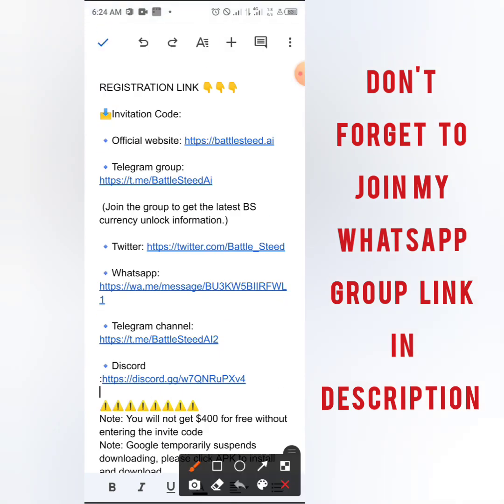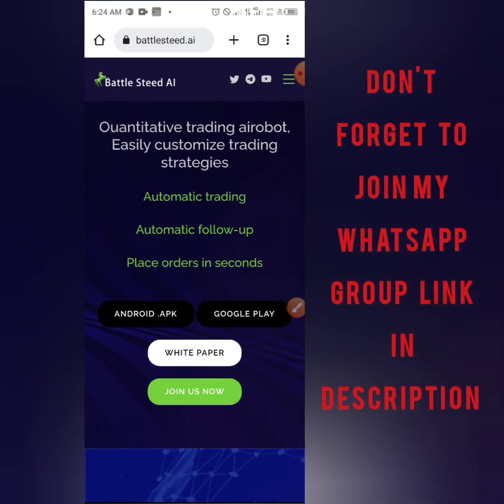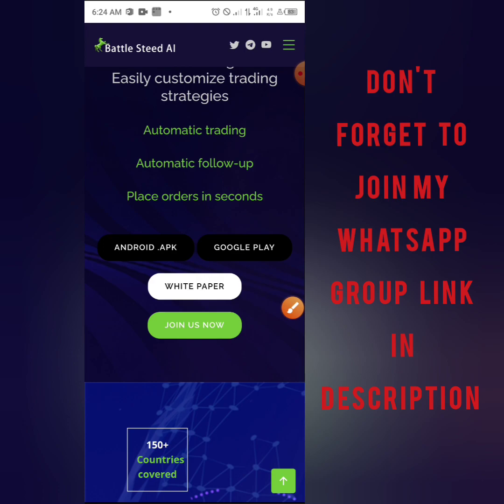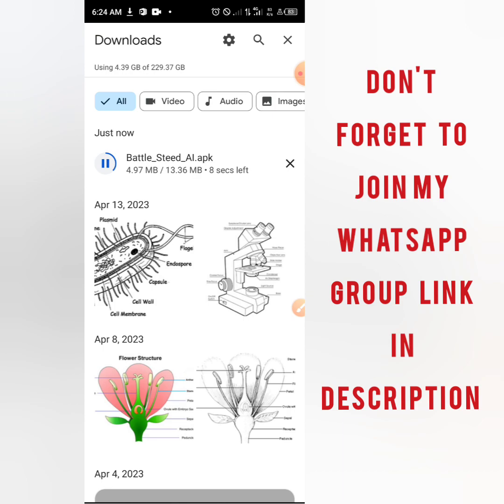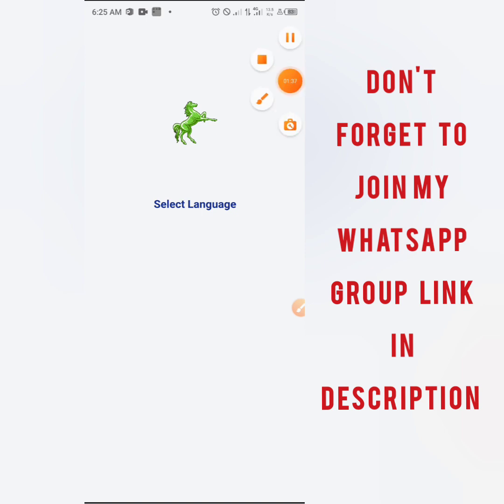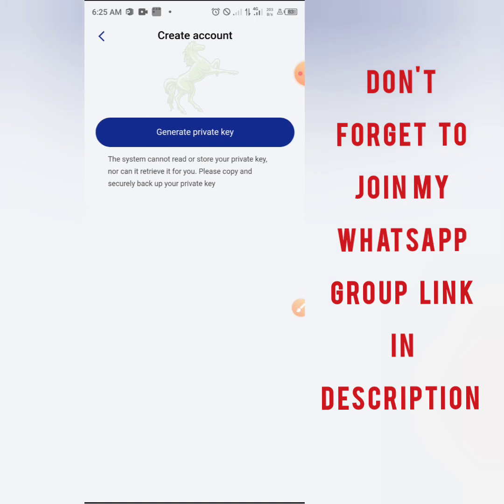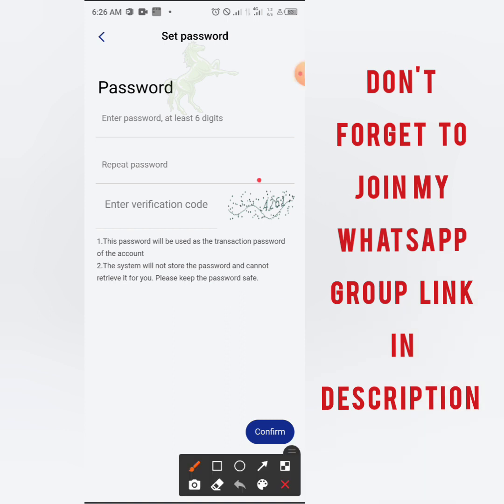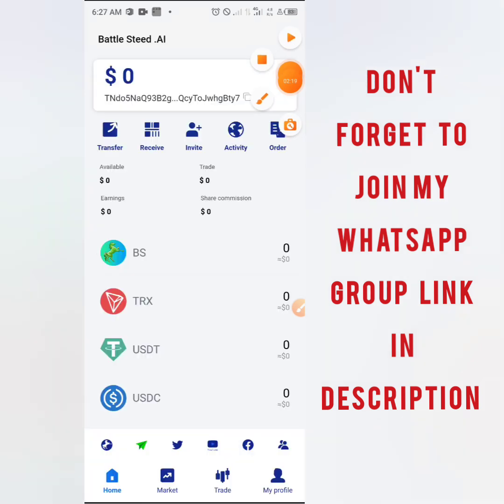NO GAS FEE - FREE $400 AIRDROP INSTANTLY CLAIMED || FREE AIRDROP 2023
~ dave hustle💚